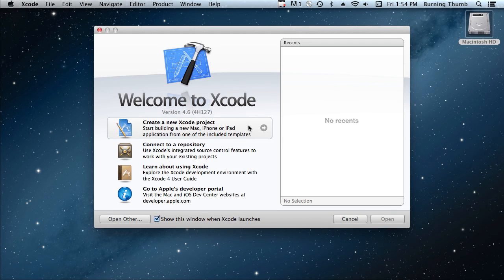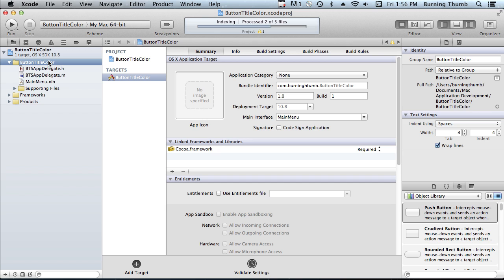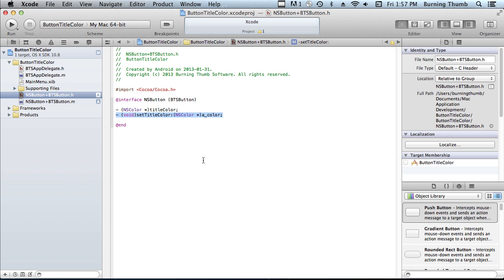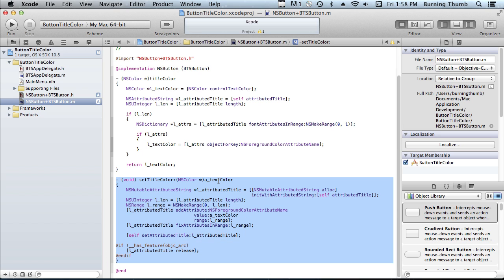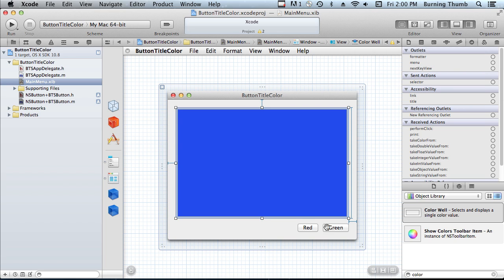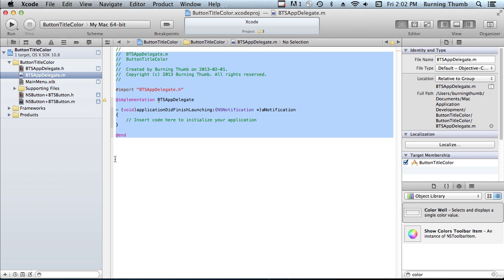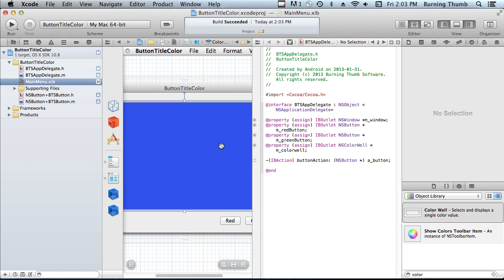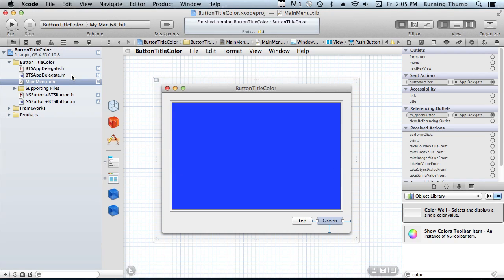XCode How To: Set and get the title color of an NSButton in XCode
This is a demonstration of how to extend the NSButton class in XCode, using a category, so that it implements the methods titleColor, and setTitleColor.